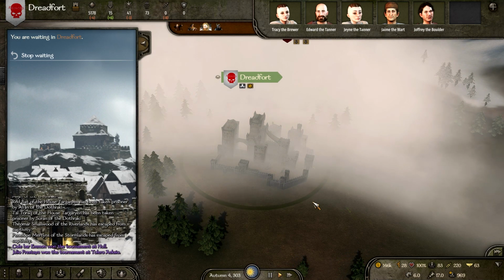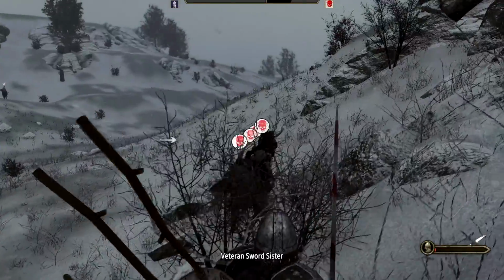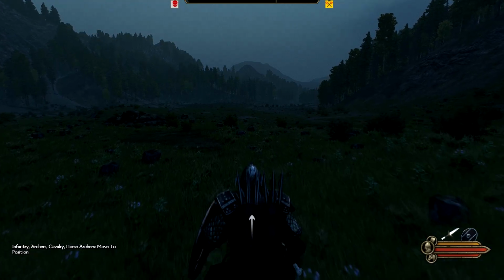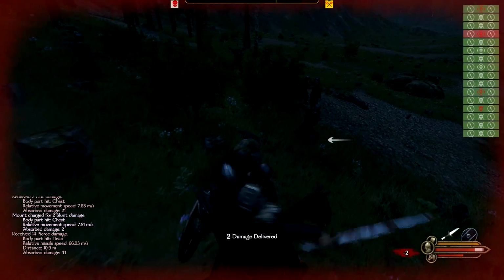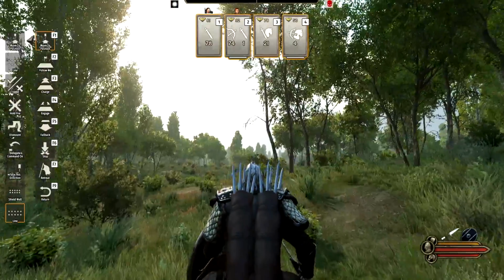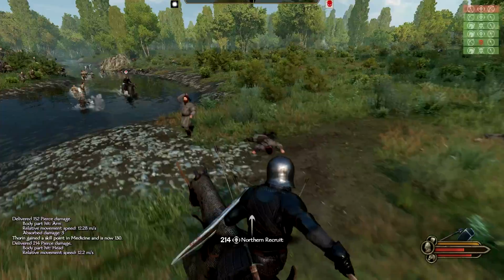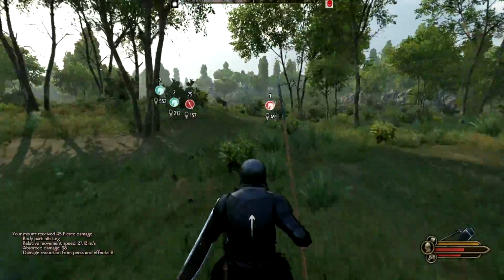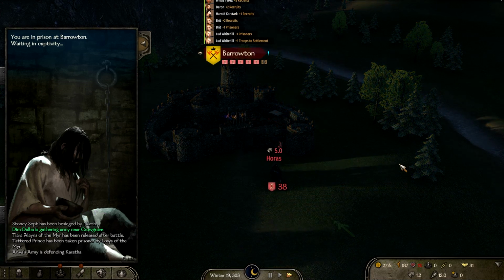AMBUSHED! | Game Of Thrones Mod| Bannerlord | THE CLIMB EP 14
AMBUSHED AT BAROWTOWN!
Thorin and the wildling army is ambushed